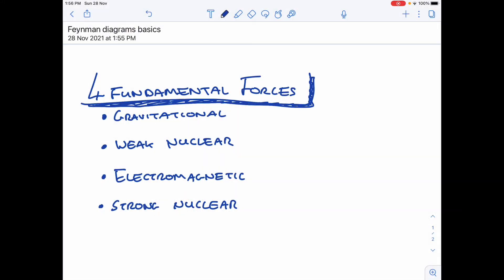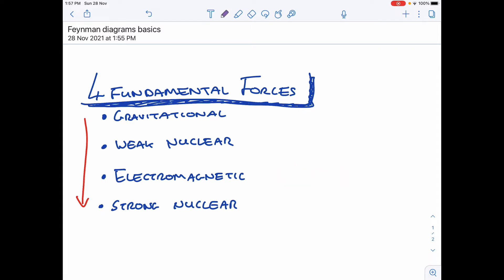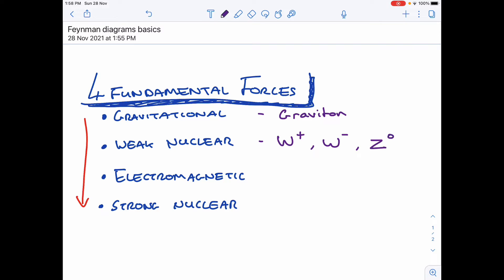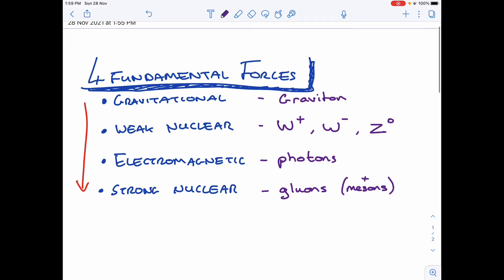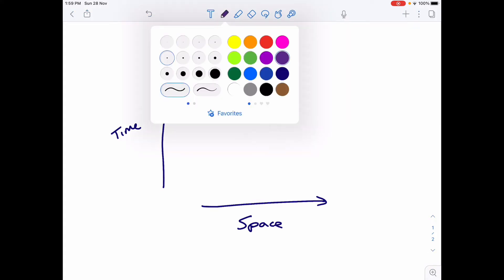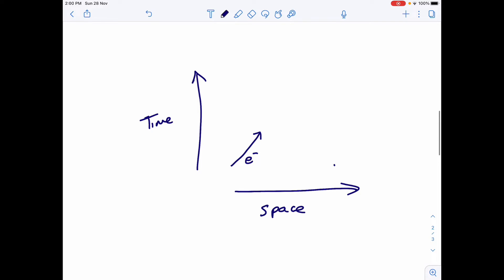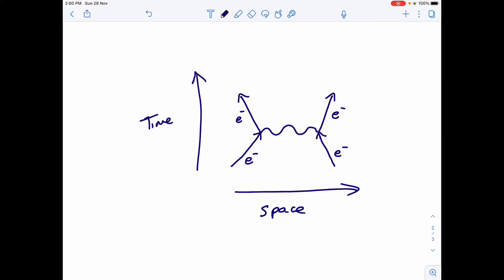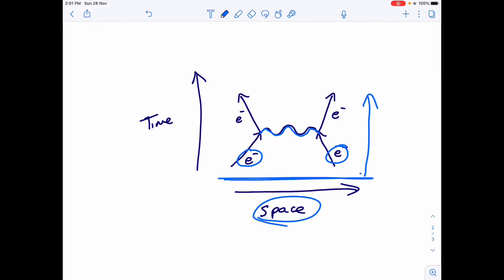IB Physics 7.3 - Feynman diagrams basics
A video explaining the basic rules for drawing Feynman diagrams